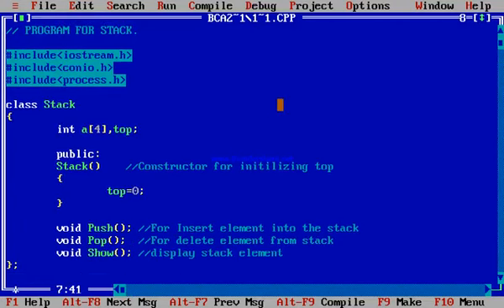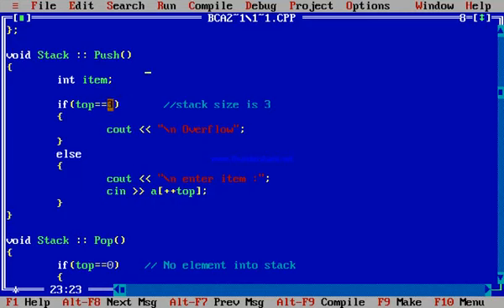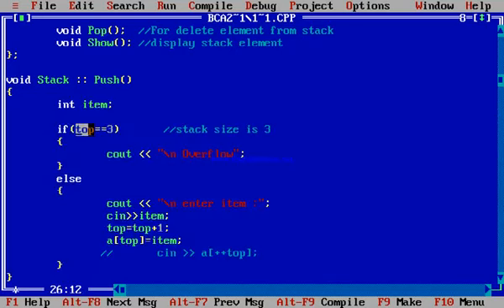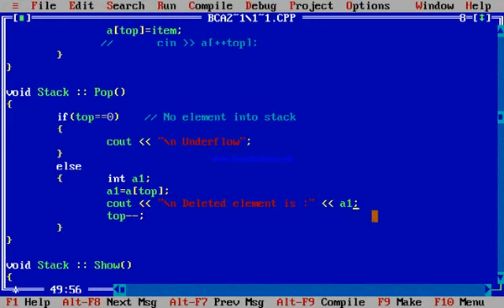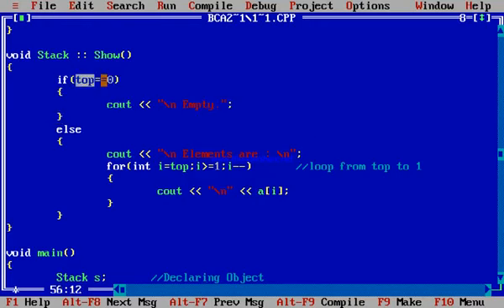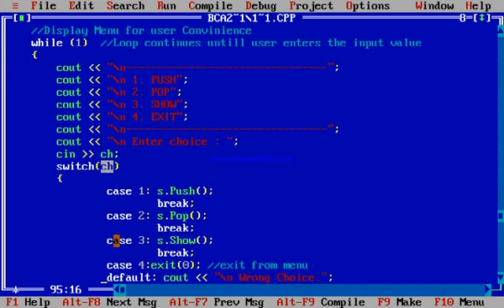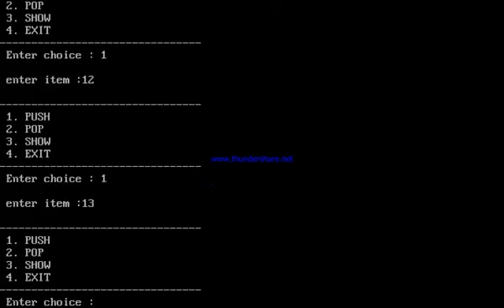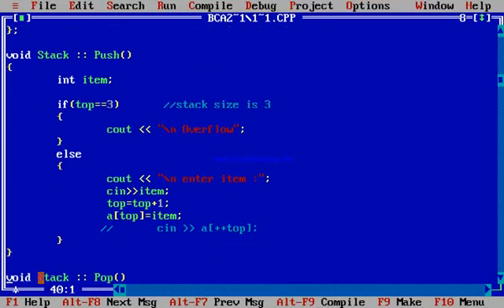Stack Program By Prof. Kalyani Neve